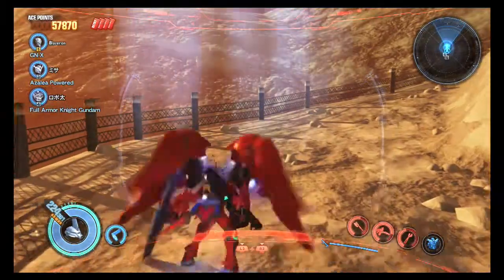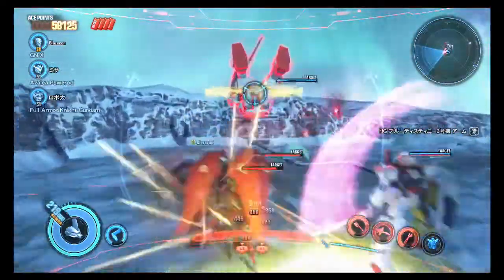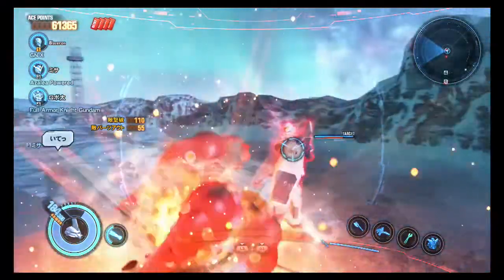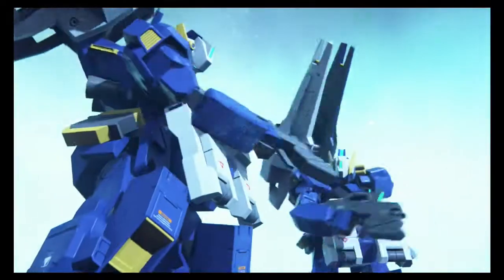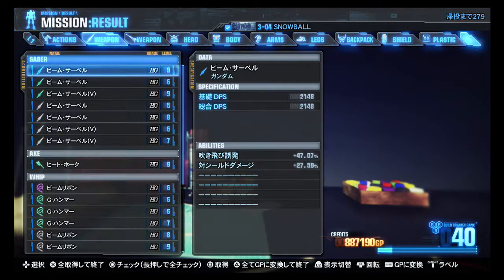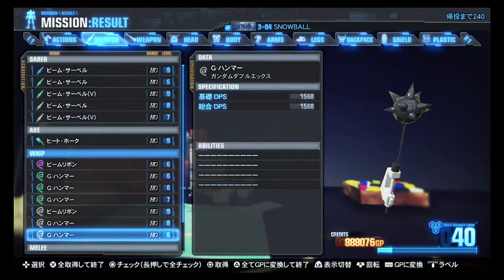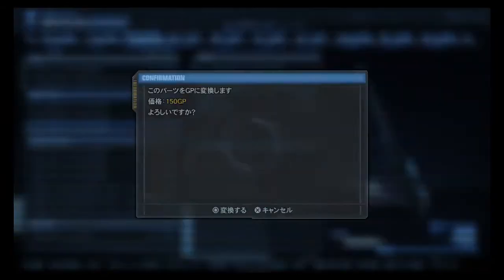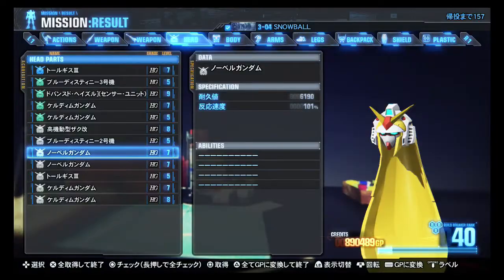Gundam Breaker 3(PS4)! 18 - The New Monstrosity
Want to see the Gundam Breaker 3 DLC or make Rob play another game? You too can Help Flailthroughs!